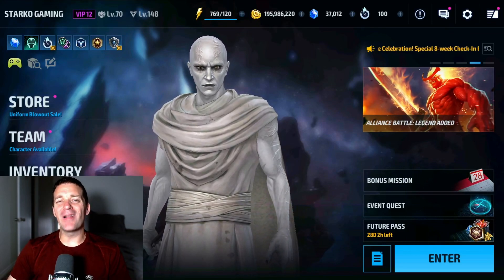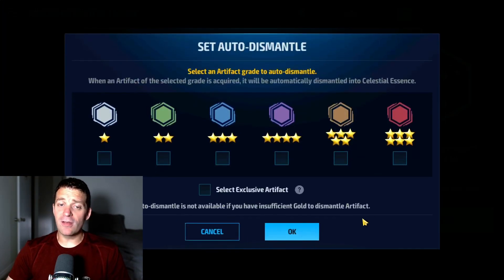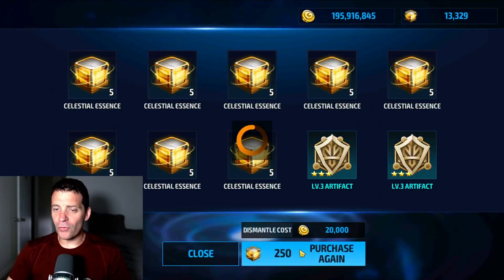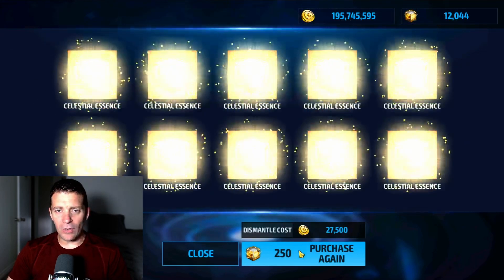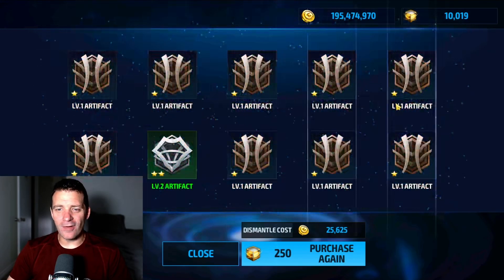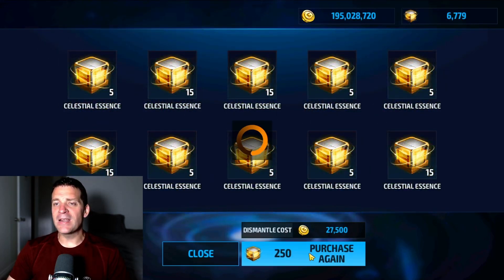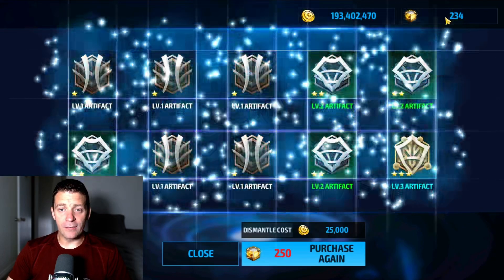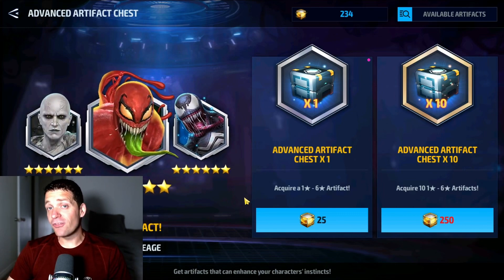TRYING TO PULL ARTIFACTS... 20K ESSENCE WASTED...